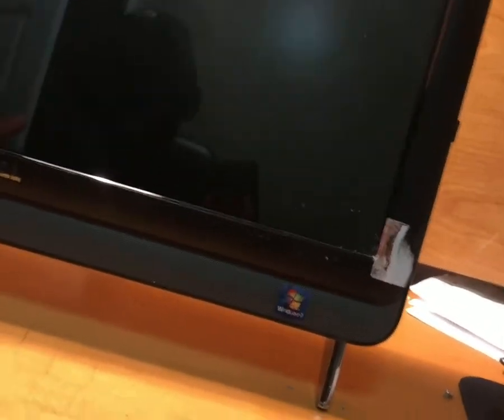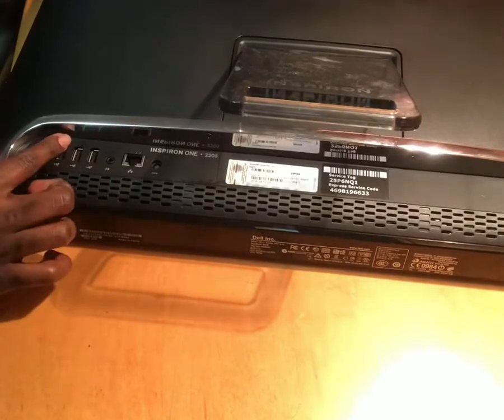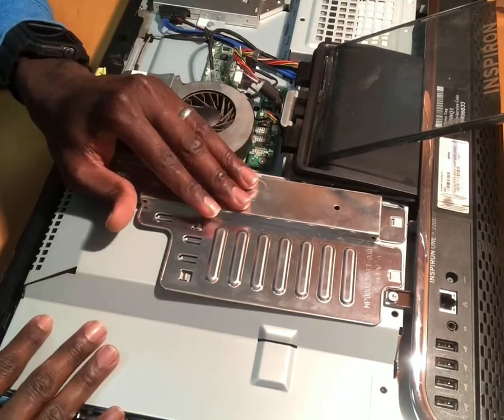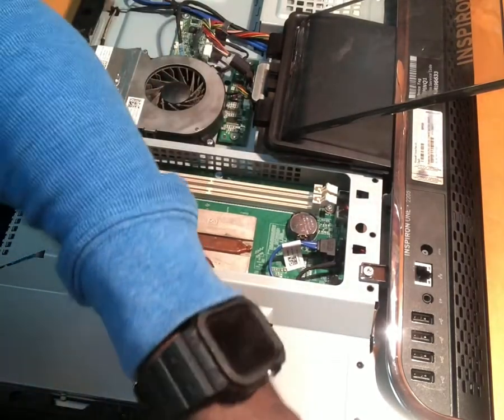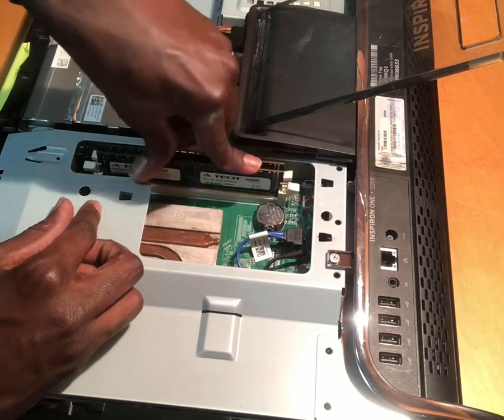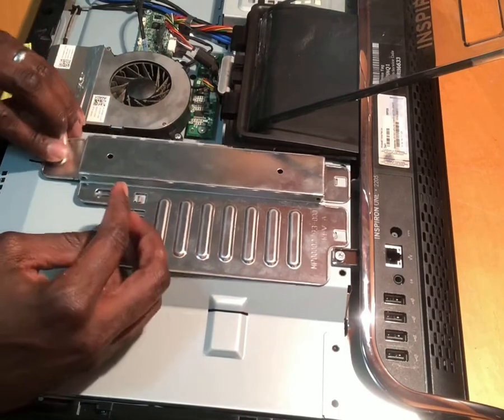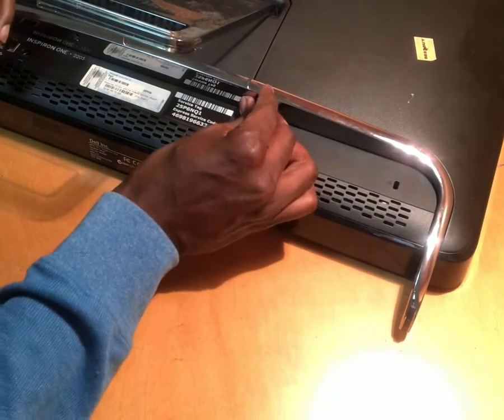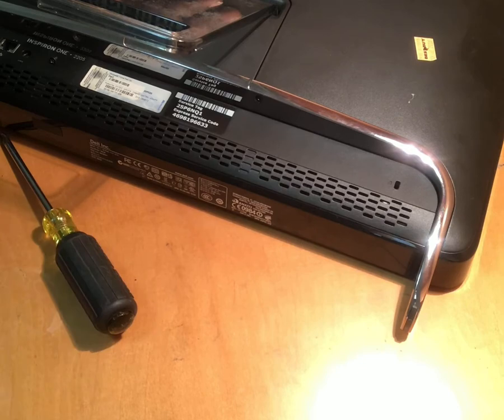dell inspiron one RAM upgrade (4gb to 8gb)